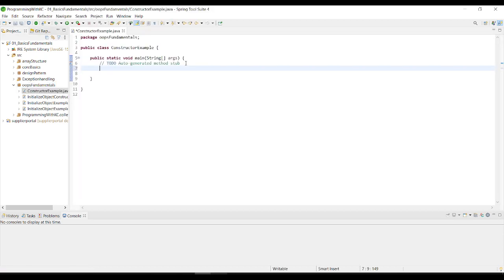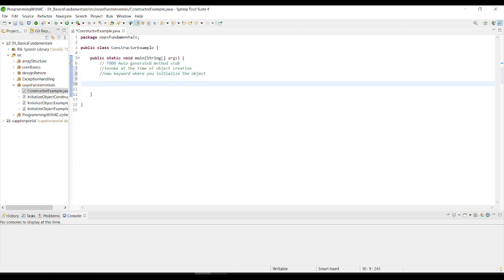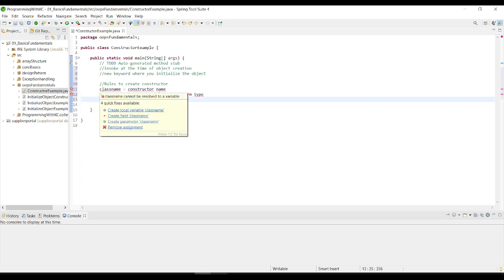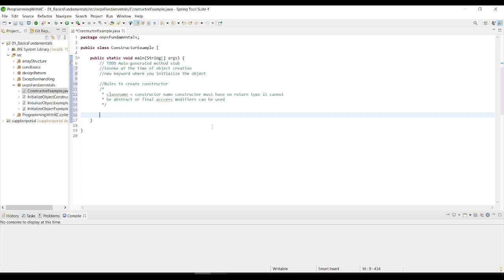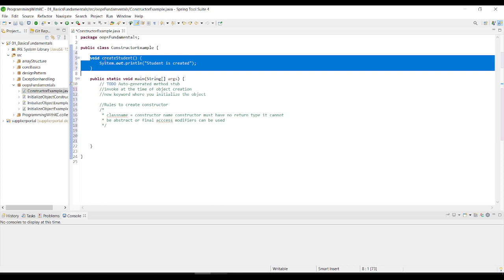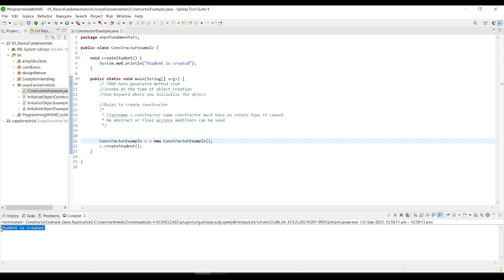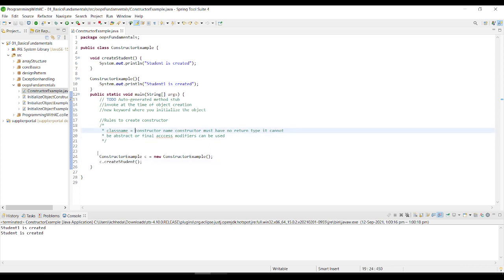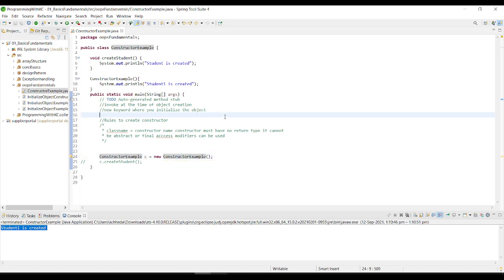What is constructor how to call default constructor Core Java beginners initialize object implicitly